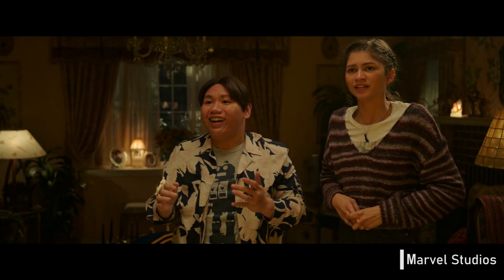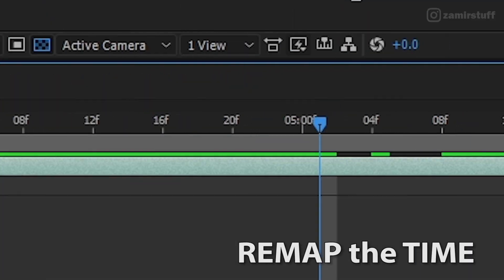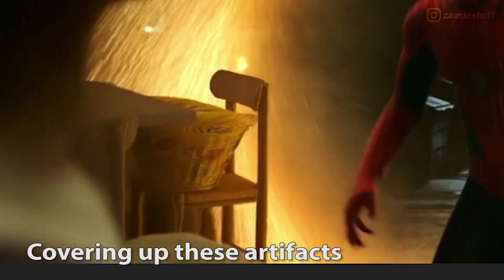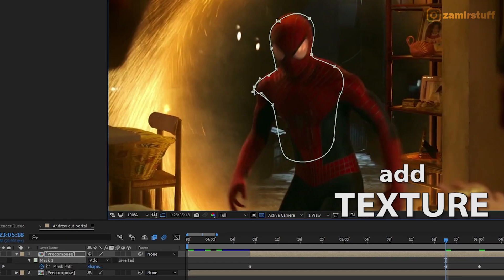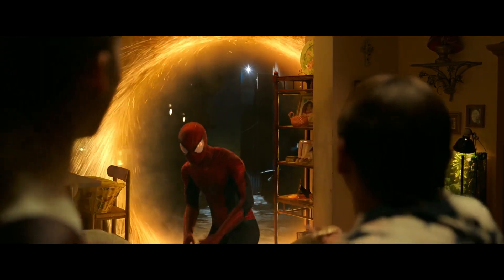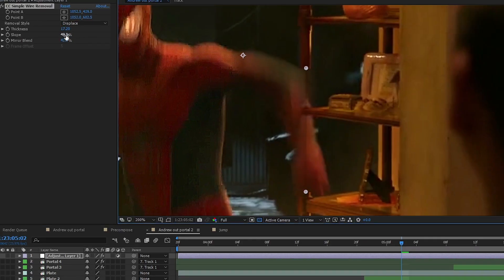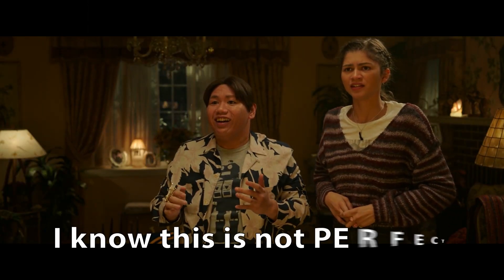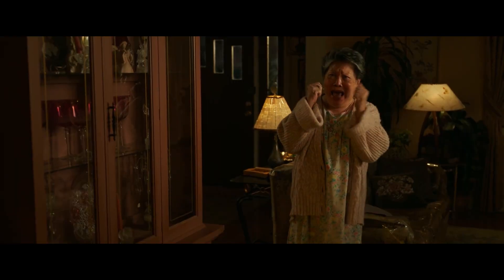I try to fix Portal entrance in Spider-Man: No way home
The scene of Andrew's entrance through the portal has been commented a lot in my past video and while I didn't plan to do it, I tried to see what is the problem with it, and the challenge was to not use 3D models or anything, just adding details to make it look "real" like texture and time remaping, but I already know this probably isn't a big of an improvement.

00:00 - Intro
00:10 - Process
00:39 - End Result
00:45 - Comparison
00:51 - Outro